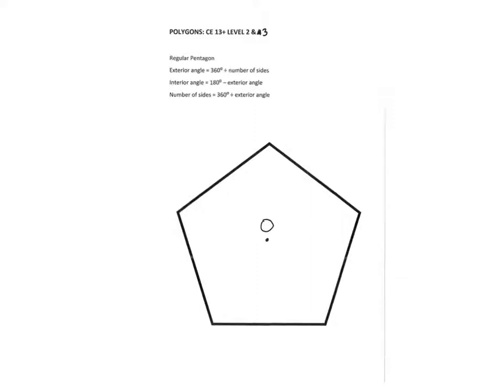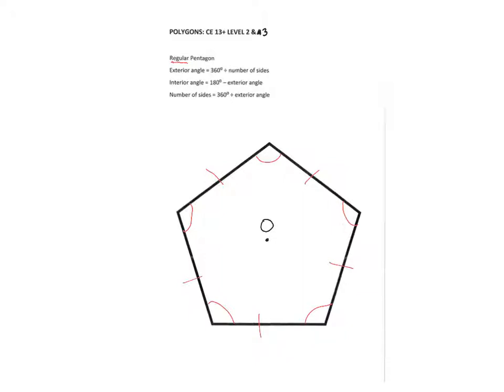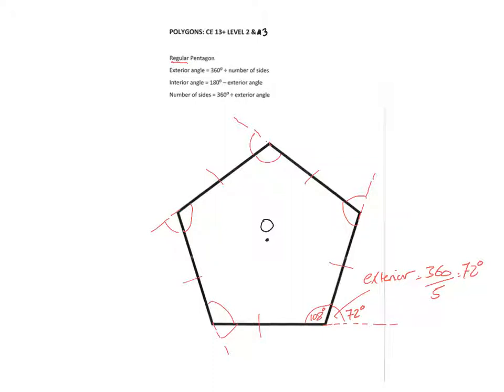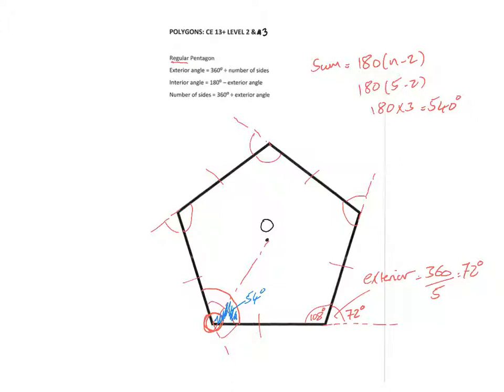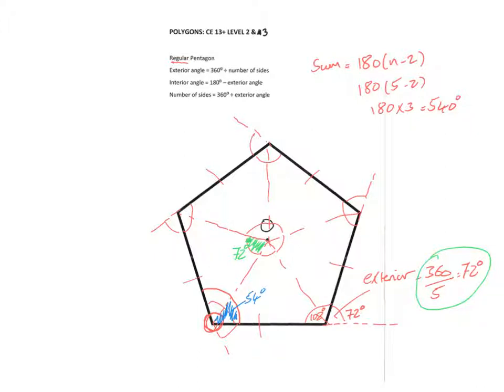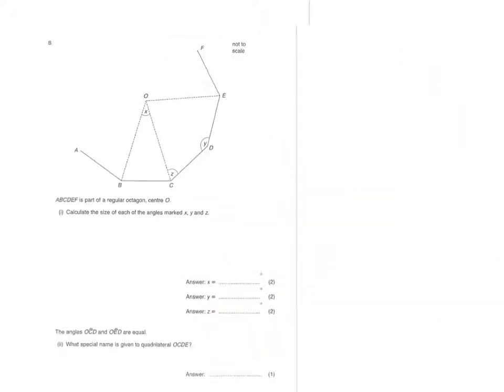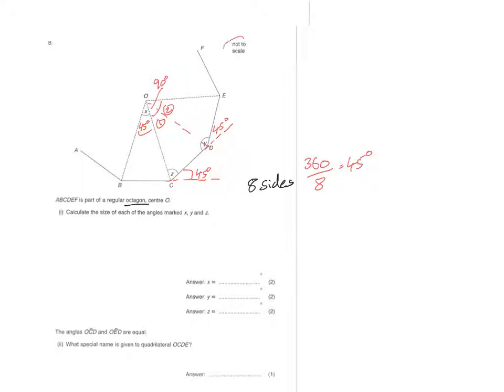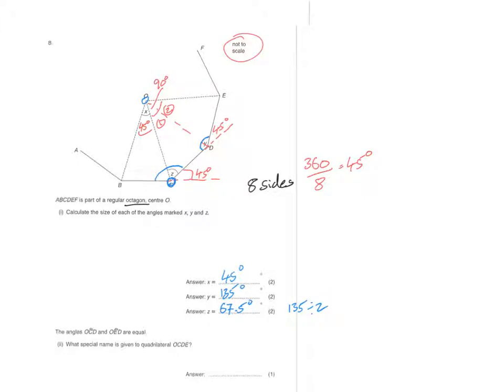Polygons video clip